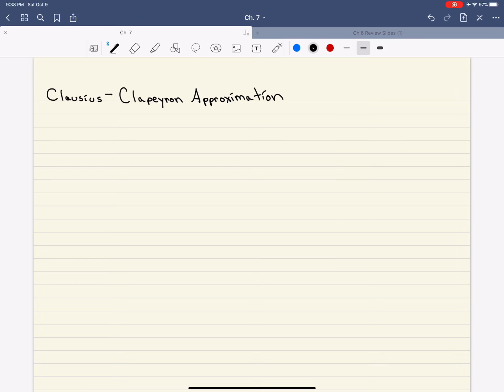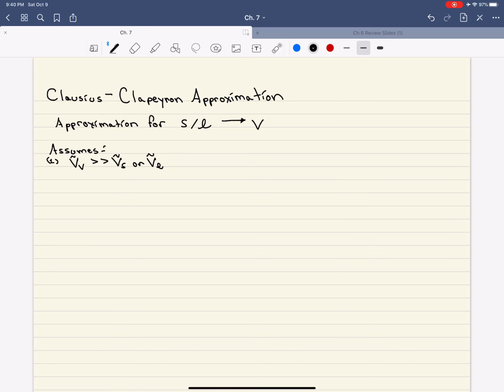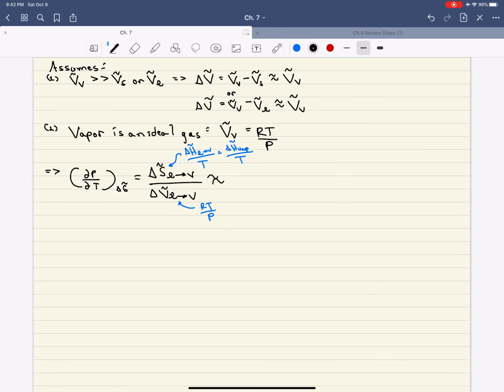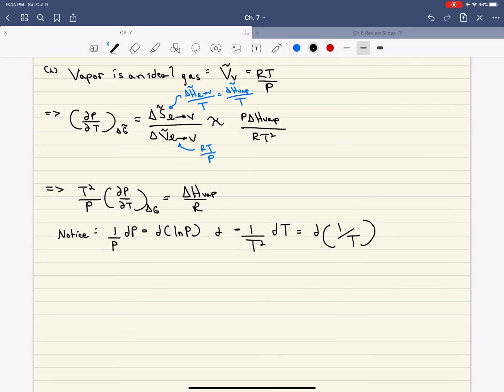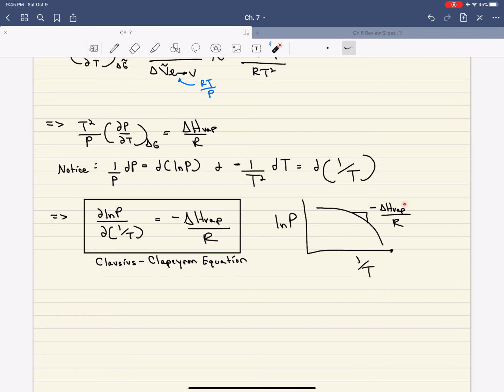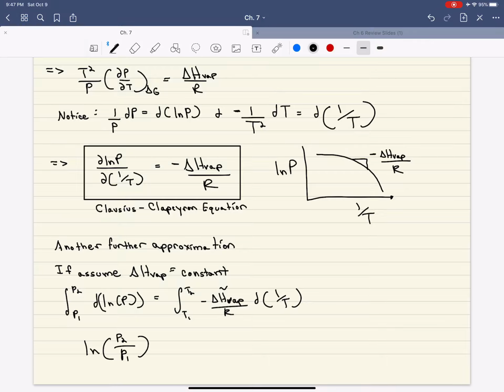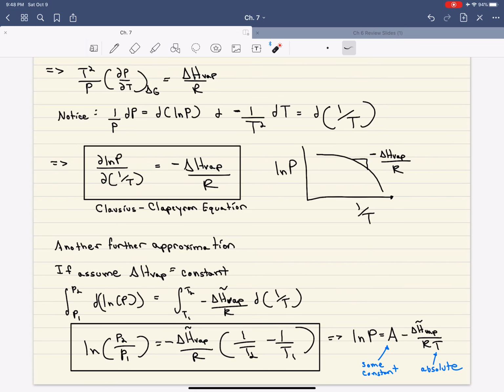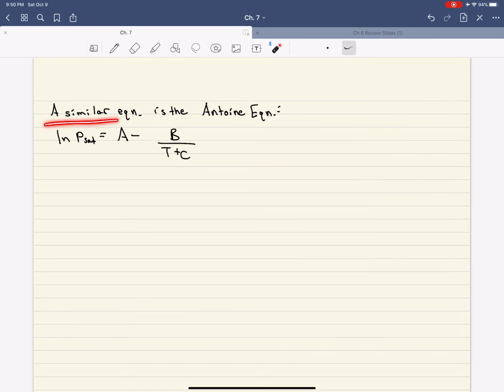84 Clausius Clapeyron Approximation